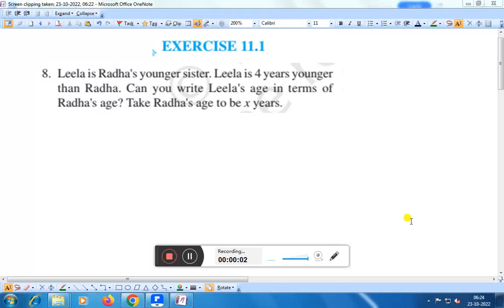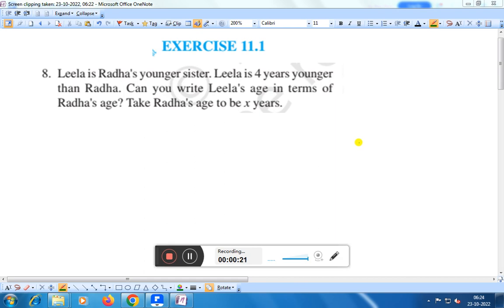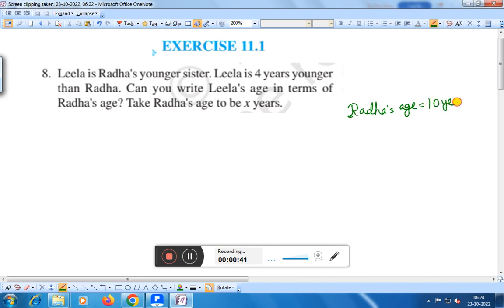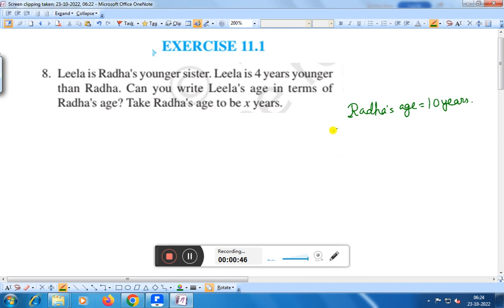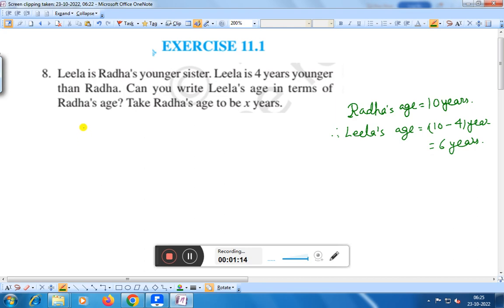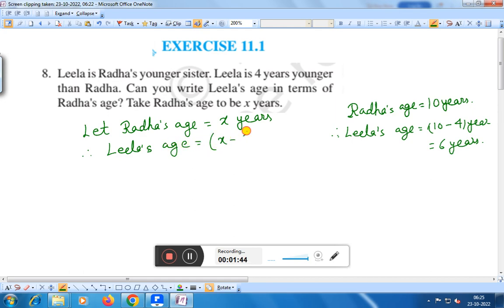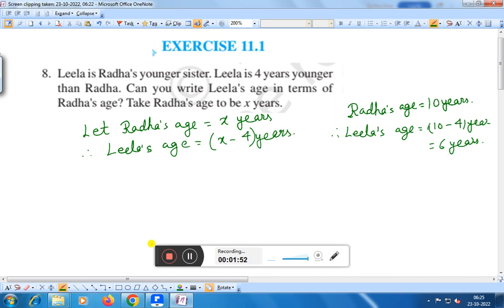EX-11.1 ,Q.NO- 8 CH-11,CLASS-6 ,ALGEBRA,MATHS,NCERT,CBSE